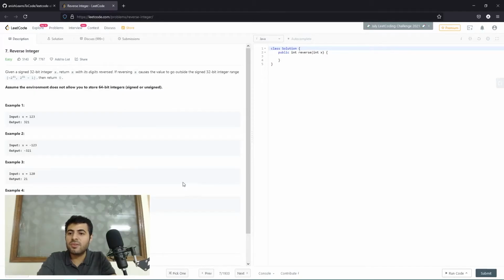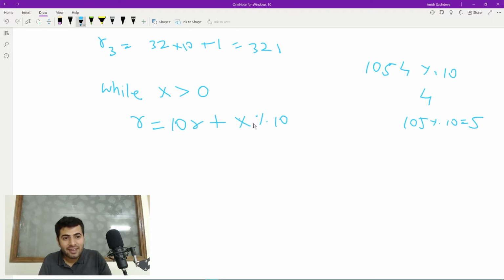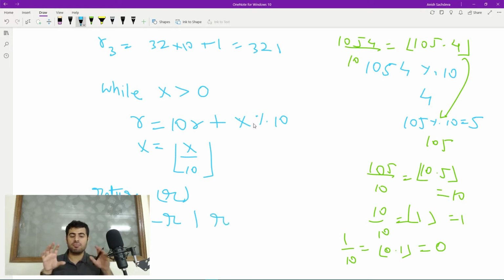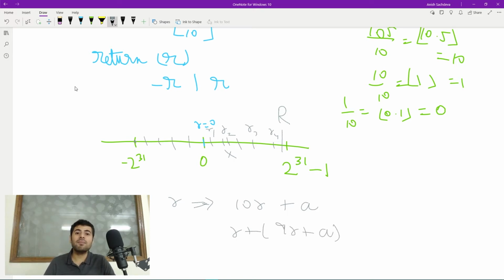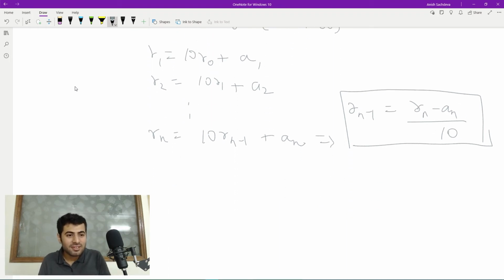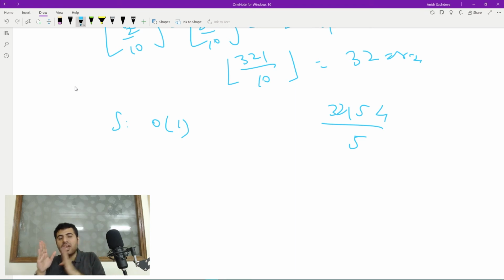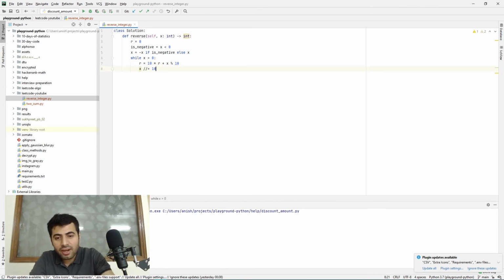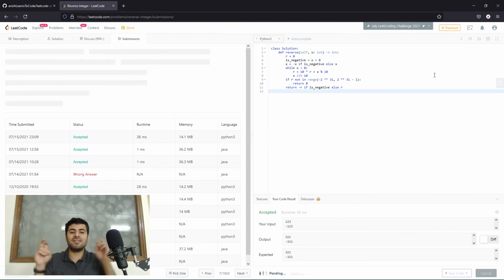LeetCode | #7 | Reverse Integer (Python)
Part of the LeetCode Algorithms series on my channel. I explain the problem #7: Reverse Integer in detail and code the solution in Python.

0:00 Introduction
0:35 The Problem
1:07 The Solution / Algorithm
12:05 Code in Python 🐍
15:24 Conclusion